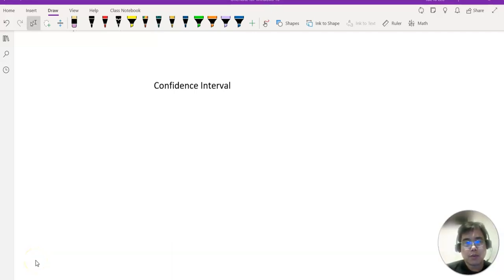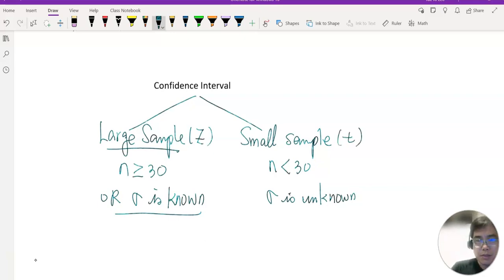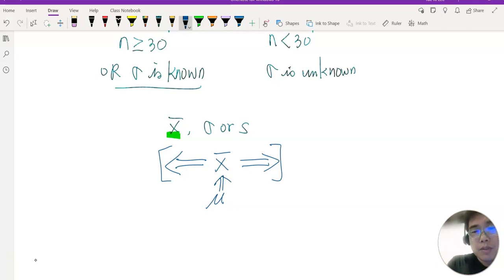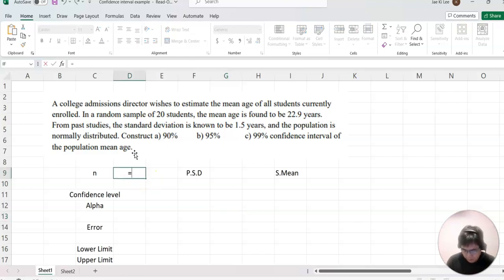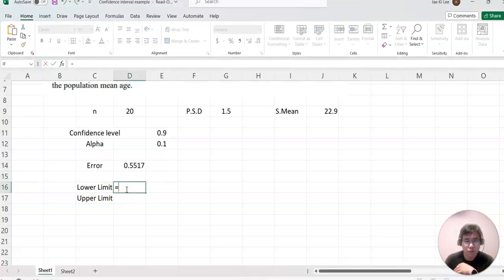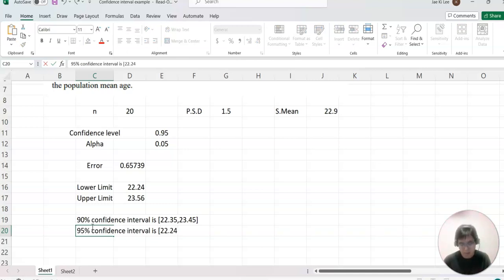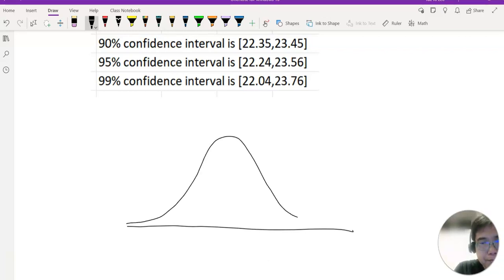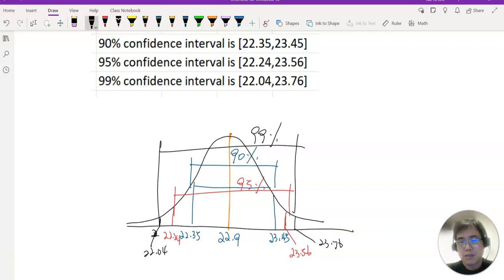MAT 209 Lesson 11-1 Confidence interval Large sample part 1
This video demonstrates how to determine the confidence interval of a large sample case. It covers 90%, 95%, and 99% confidence interval cases.